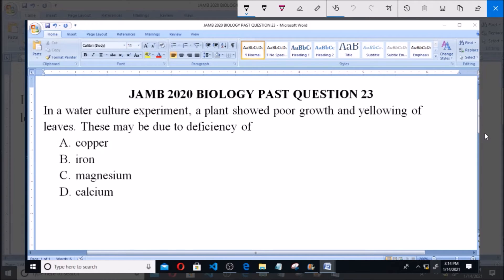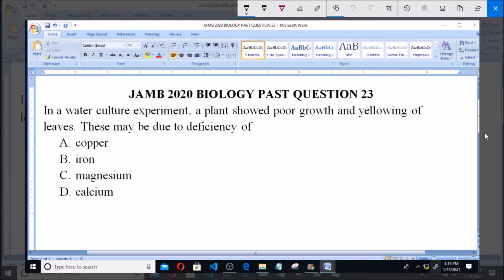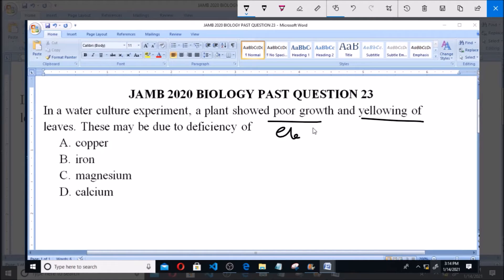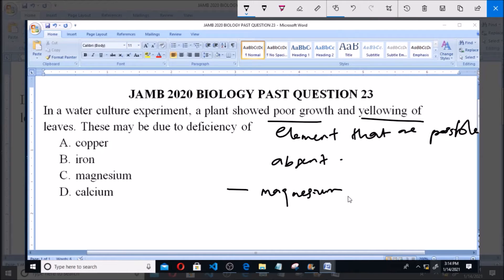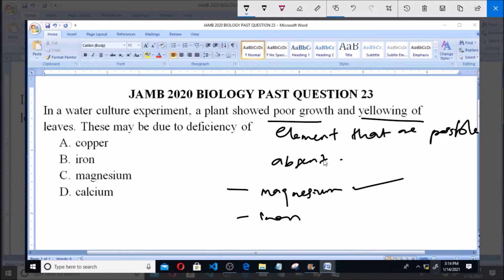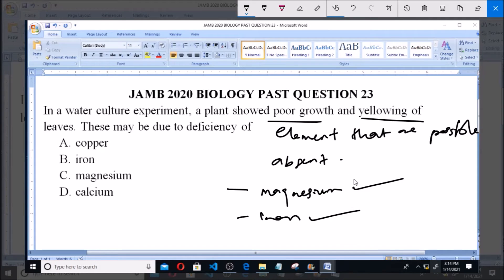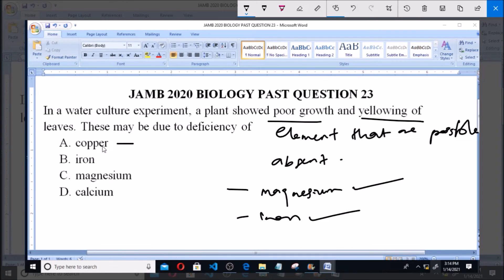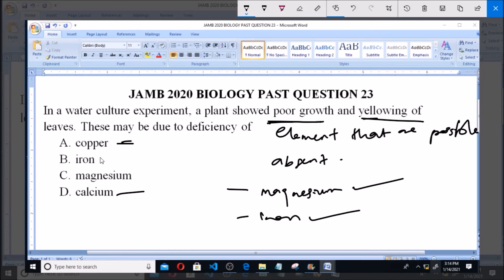JAMB 2020 BIOLOGY PAST QUESTION 23 Element Deficiency